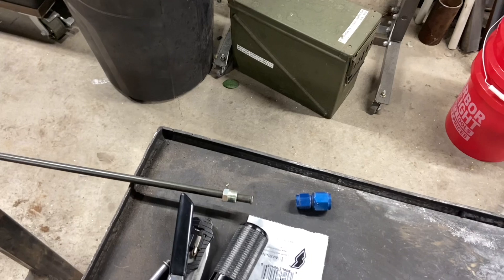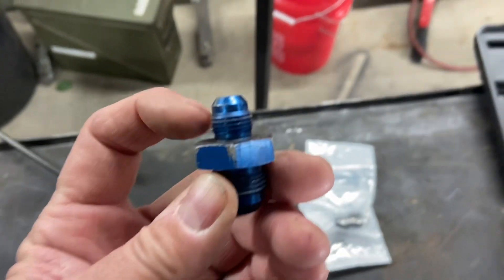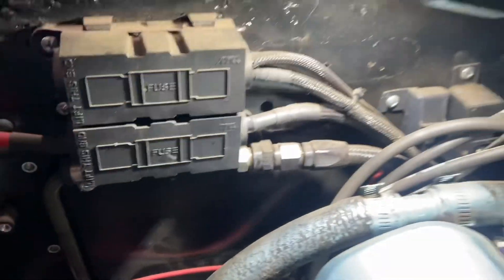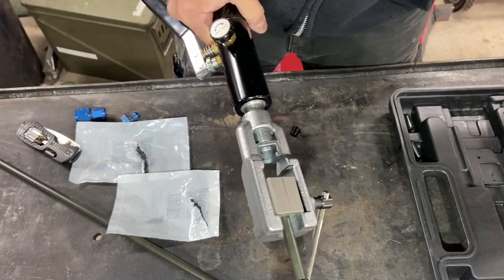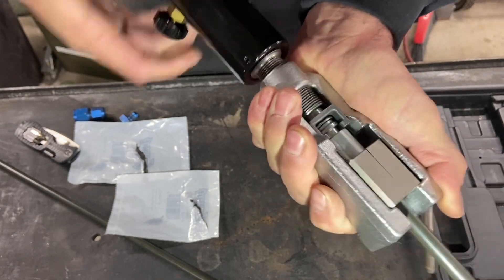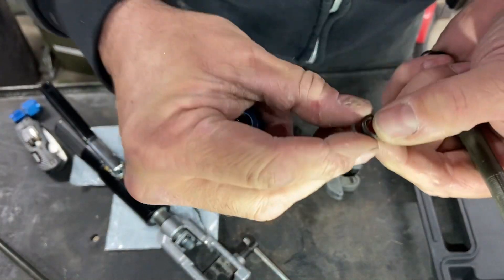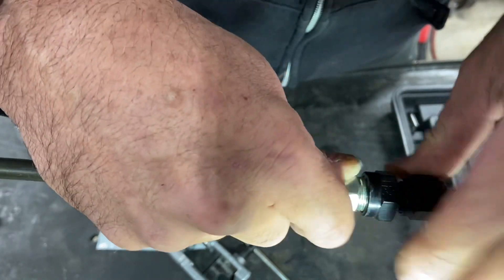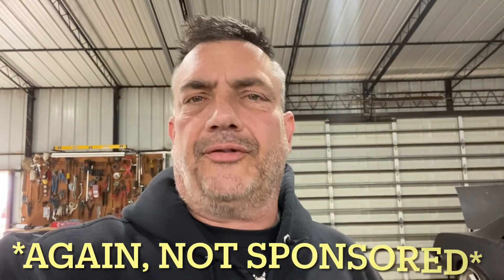How to: Flaring hardline for -6AN fitting. More fuel line flaring. This time for AN fitting.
Short video showing how to do double flared -6AN hardline for a fuel system utilizing AN style fittings. This method allows you to connect a hard fuel line directly to a -6AN fuel fitting.  The kit I use is a Mastercool kit and I also list a couple other methods down below.  Let me know what you think.

Mastercool Adapter:
Performance tool Manuel Kit: